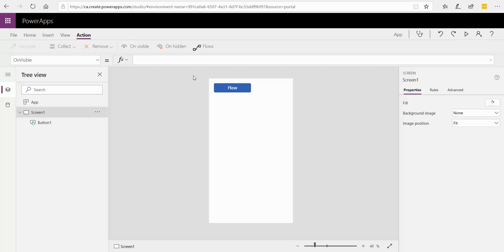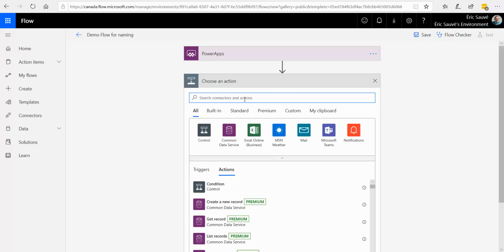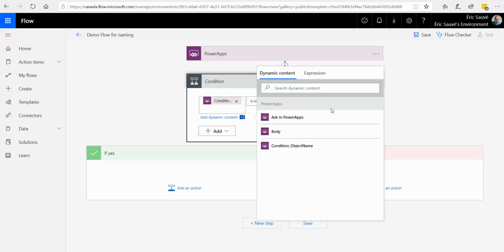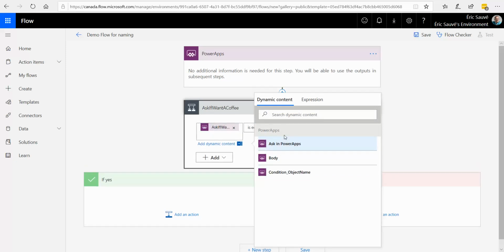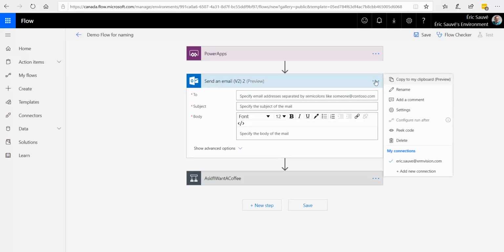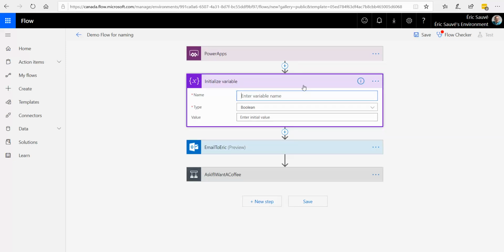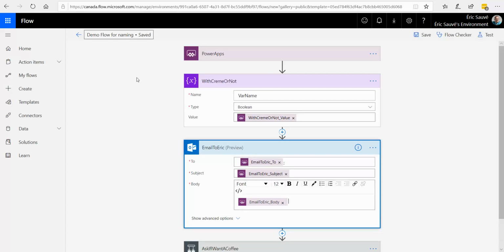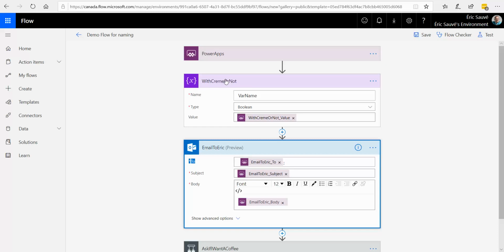Flow with Canvas App Parameter naming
In this video we look at how to ensure the naming for the parameters of your Flows (integrated in Canvas Apps) are generated in a fashion that it will be easier to understand when you run that Flow in your app.